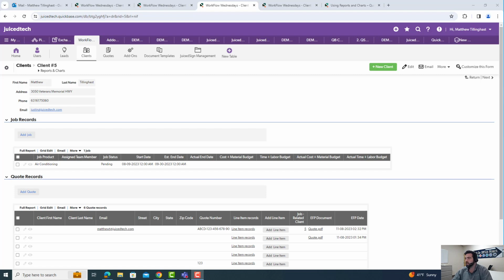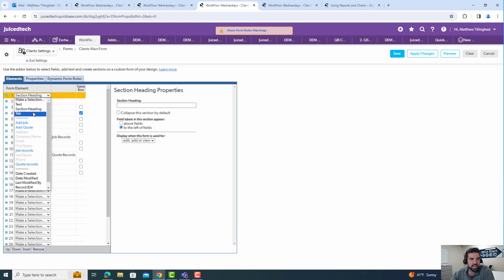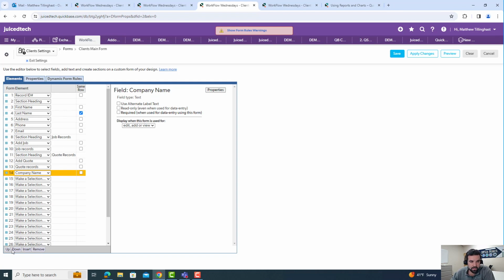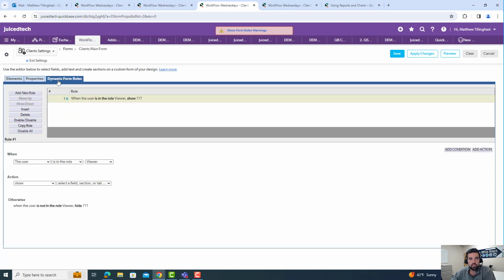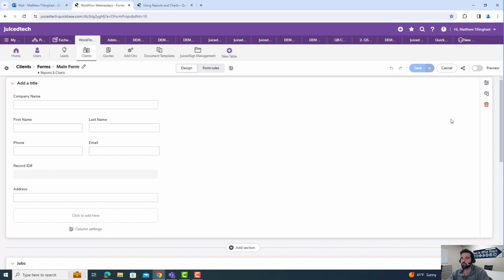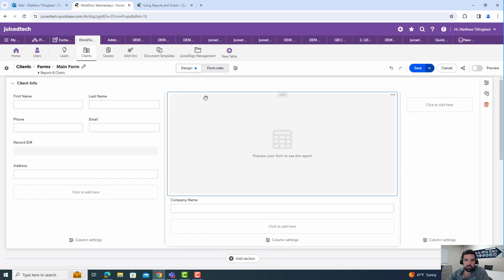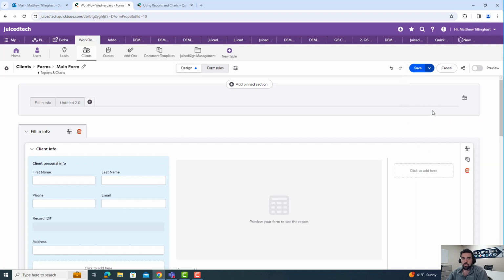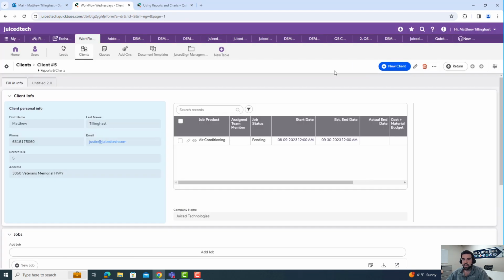Quickbase Forms Comparison: Old vs. New (June 2023 Update)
Video Description:
Quickbase users! in this video, we're breaking down the changes between the older form interface with the exciting new forms introduced in June 2023. From seamless navigation to enhanced UI, editor upgrades, and advanced features, we'll discuss all of these important changes that redefine your Quickbase experience. Enjoy!

📊  Key Points:
0:00 Old Forms Overview
8:04 New Forms